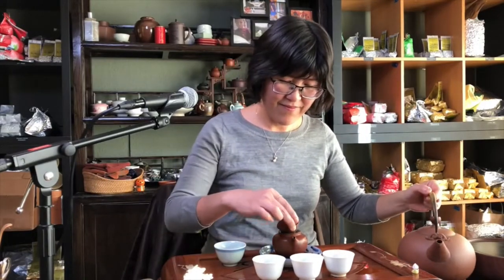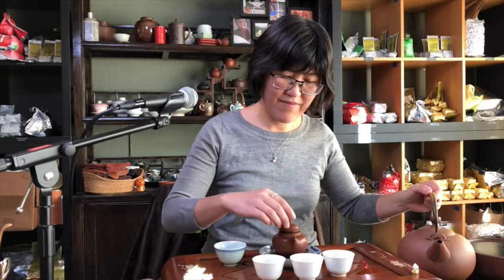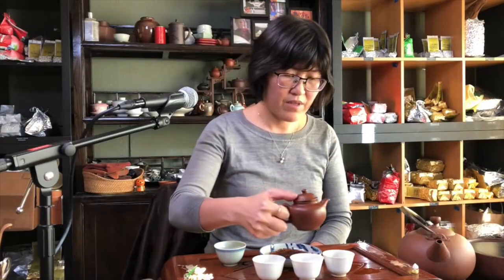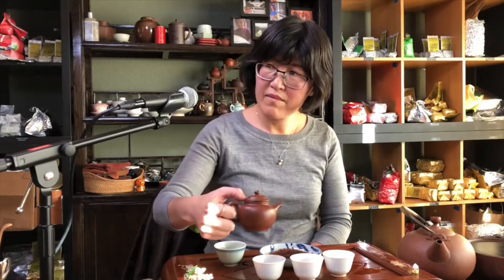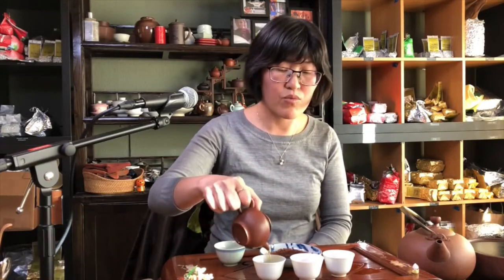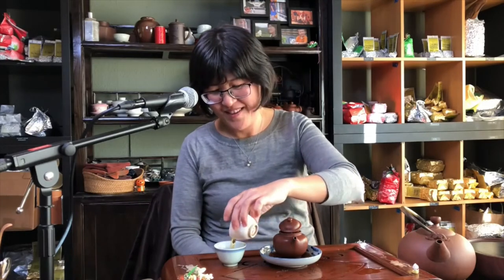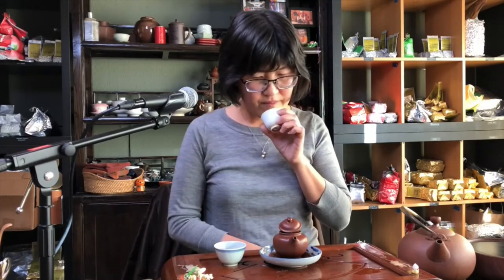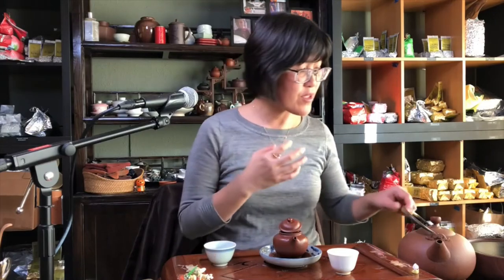How We Roast Our House Oolong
Noah and Shiuwen explain how we roast our in-house roasted oolong tea.